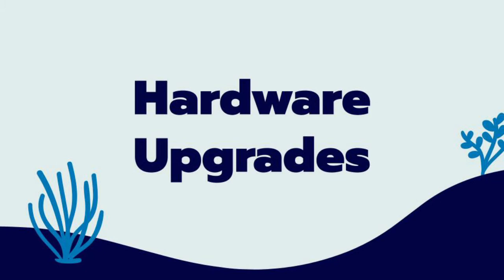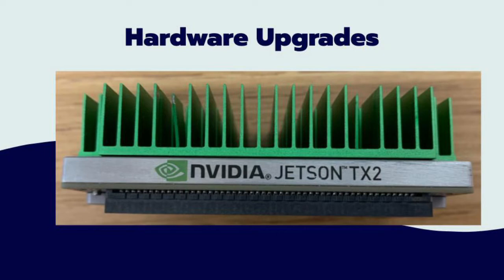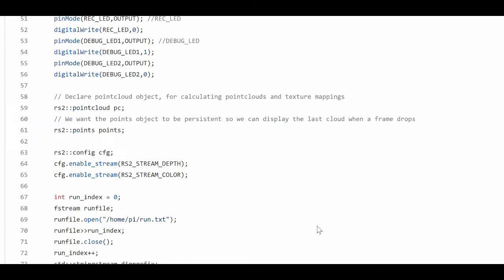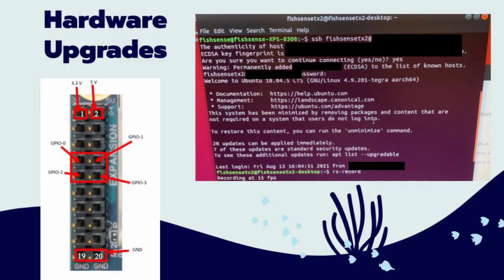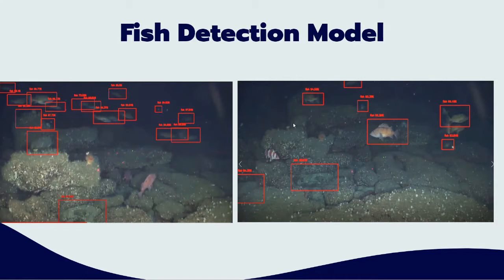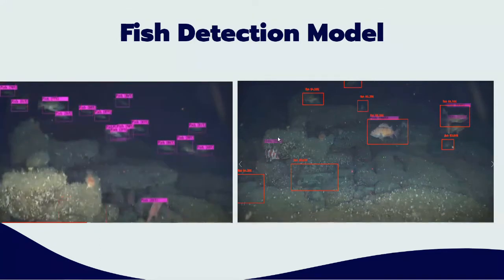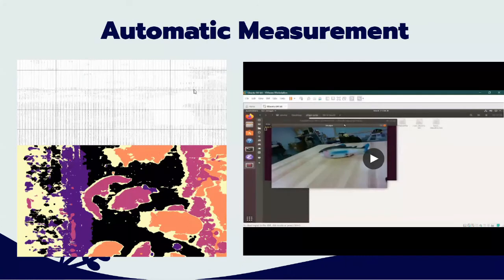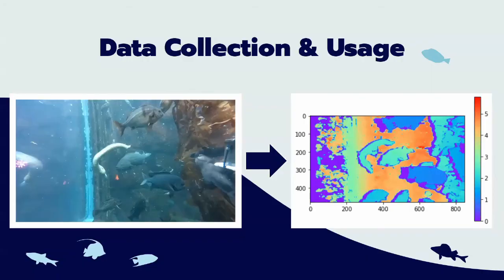FishSense: Summer 2021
A video covering the importance of the FishSense as a method for measuring and conserving fish populations. In the video each of the REU members talk about how they all contributed to the growth of the project.